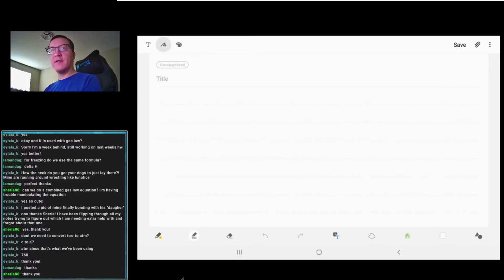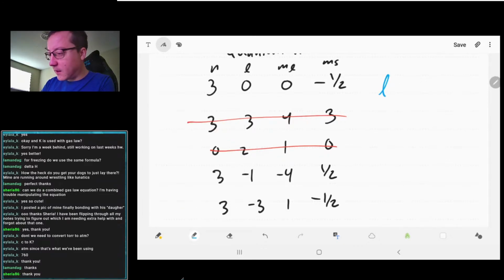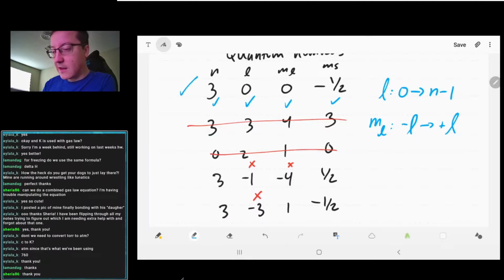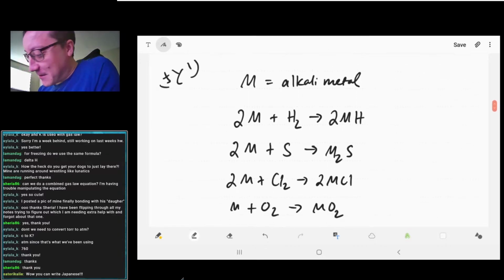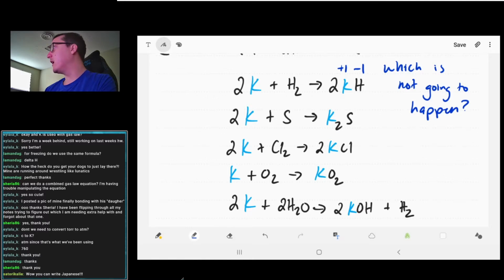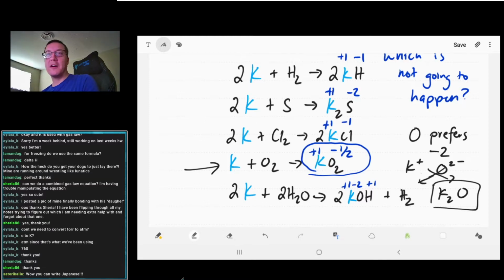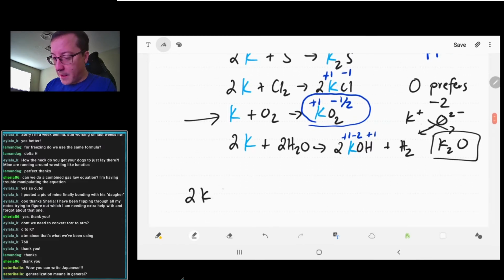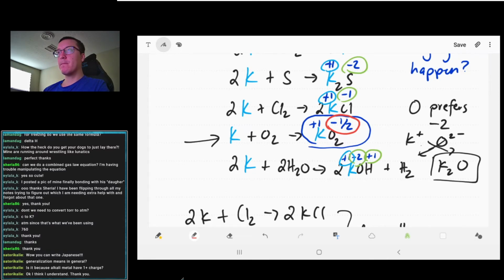Chem C111 post exam 3 review